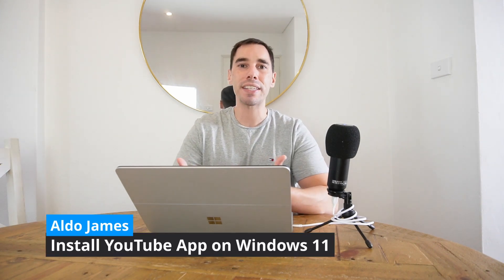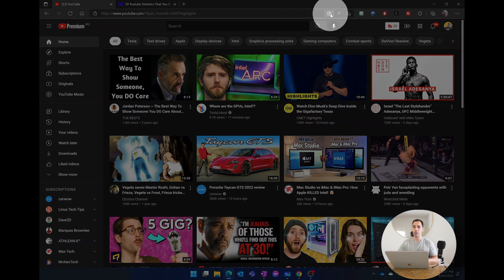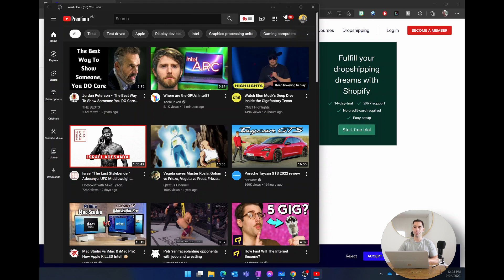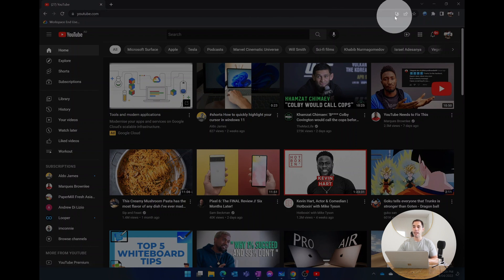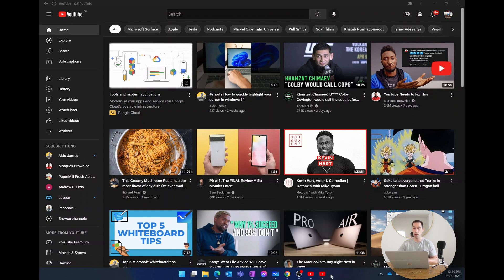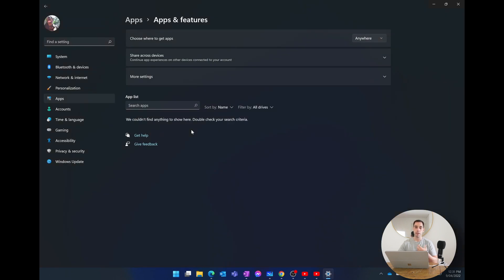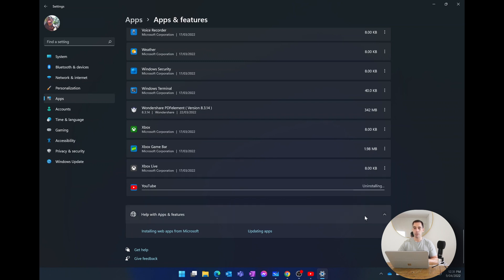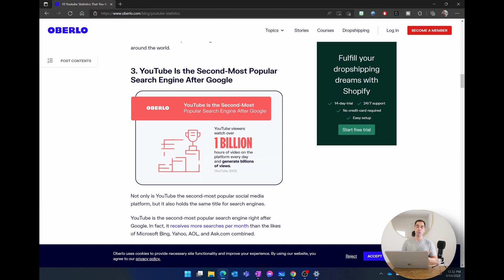How to Install YouTube App on Windows 10 and Windows 11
In this video we look at how to install YouTube in Windows 11 using both Google Chrome and Microsoft Edge.

0:00 Intro
0:31 Installing with Microsoft Edge
2:04 Installing with Google Chrome
3:29 How to uninstall the Youtube App
4:50 Interesting YouTube facts

YouTube is one of the most popular sites in the world with over 2.3B active users each month. This tip is to help you access YouTube content easier from your Windows 11 machine by downloading the application onto your pc.